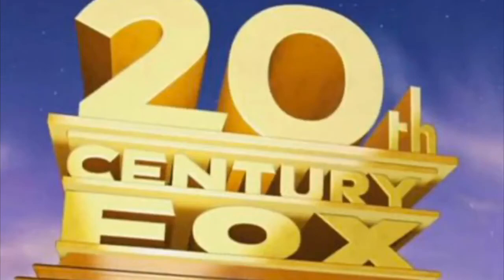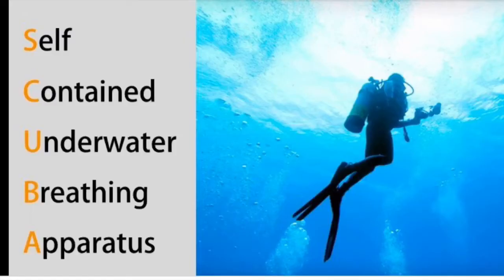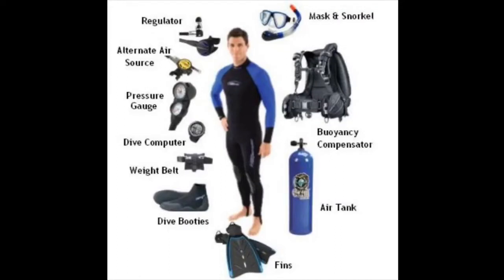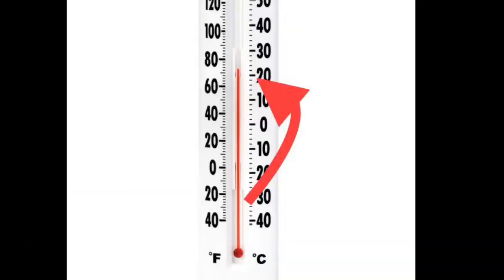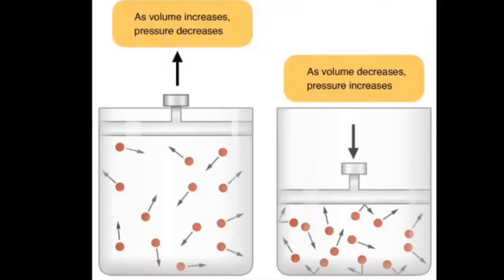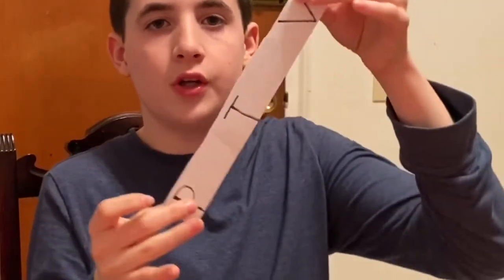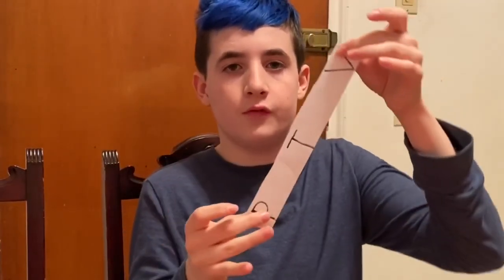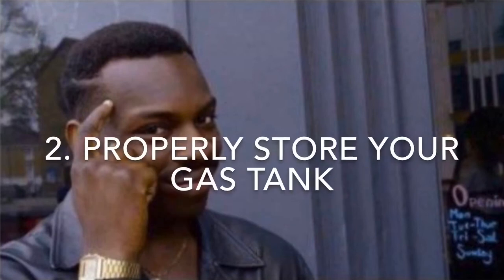Scuba Diving Gas Laws (Chemistry)